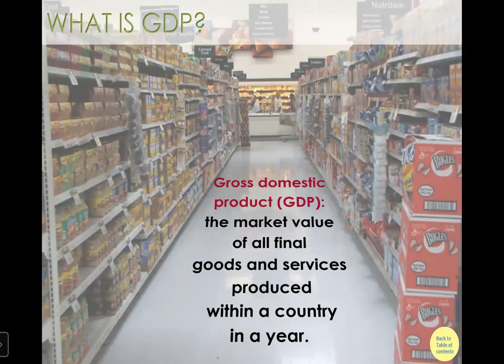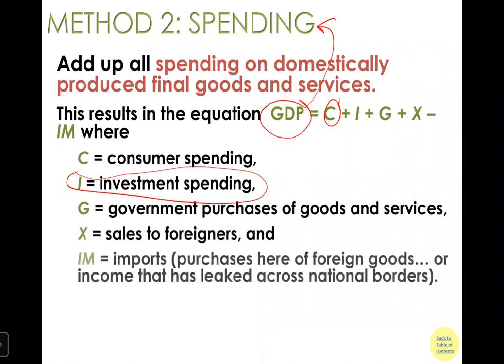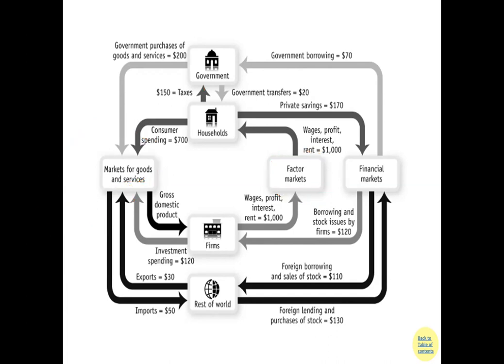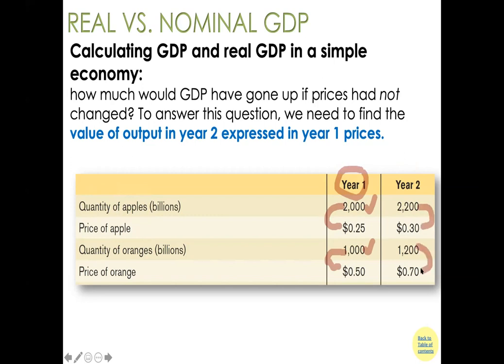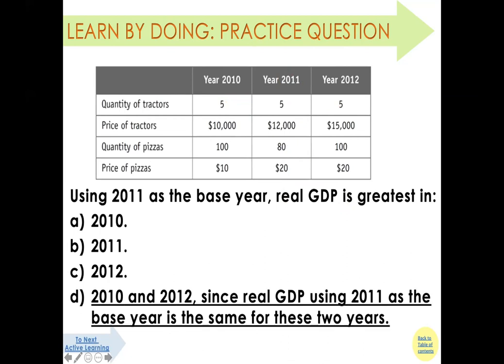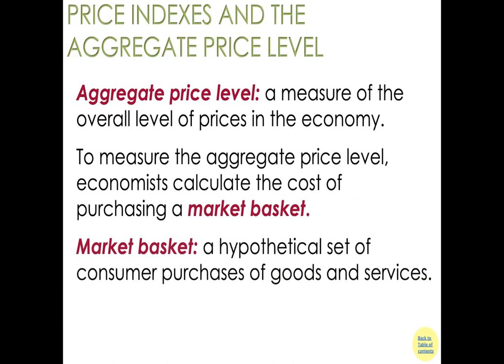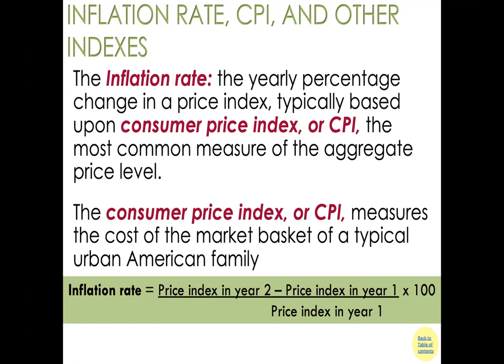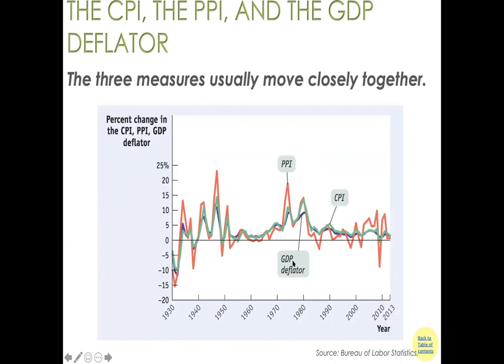Lec 6-2: price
This video explains how to measure aggregate price, how to compute CPI, PPI and GDP deflator.